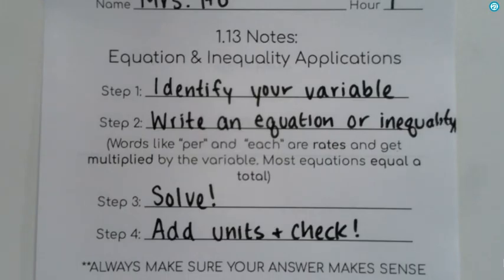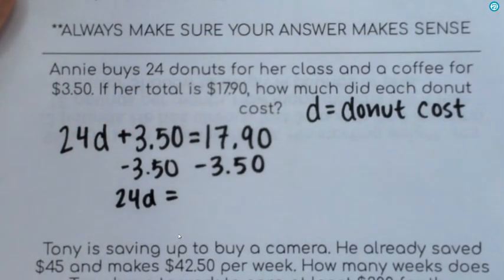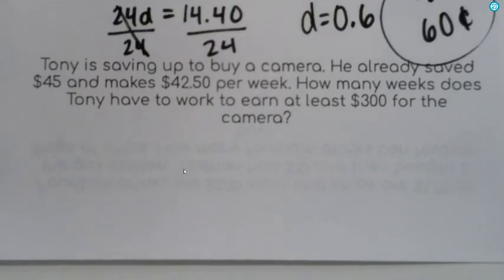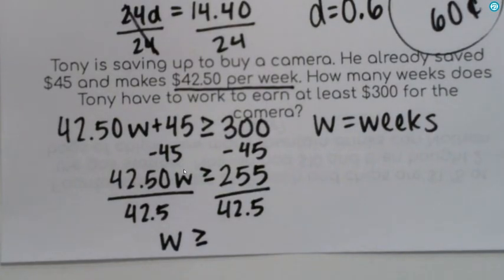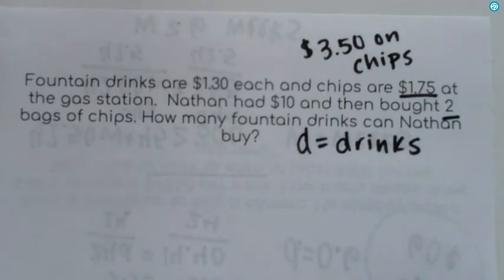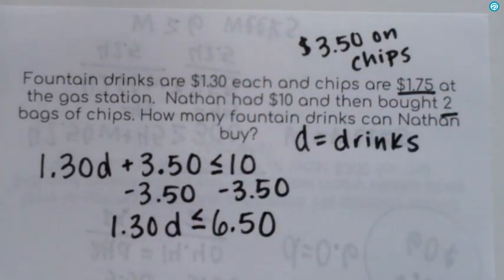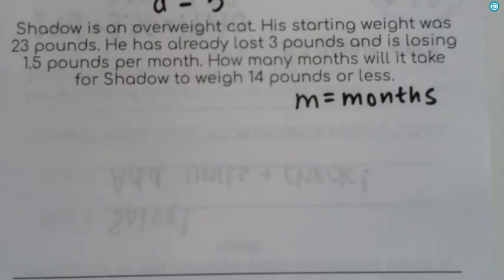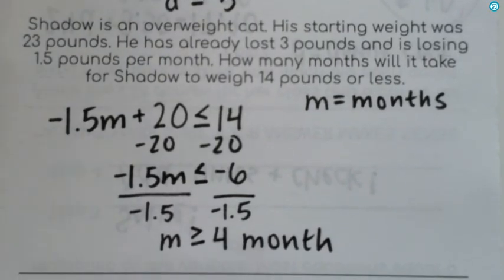1.13 Notes- Equation & Inequality Applications